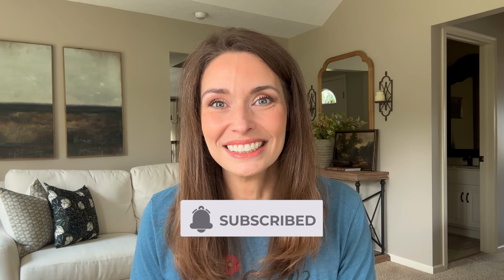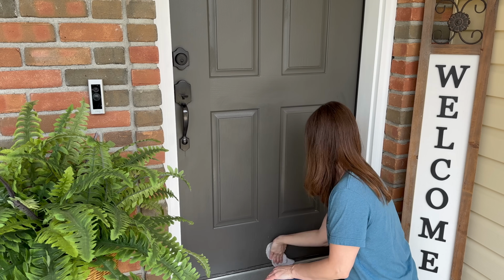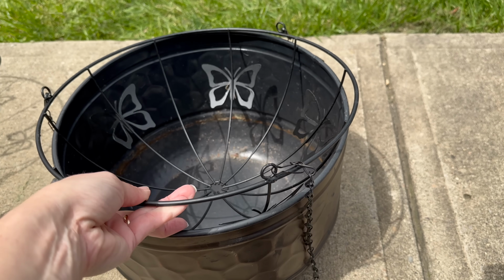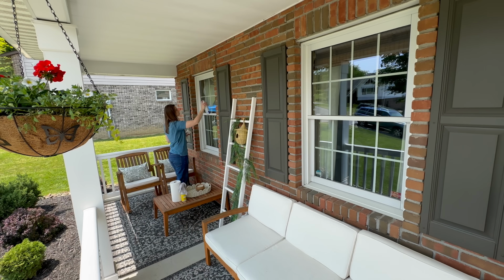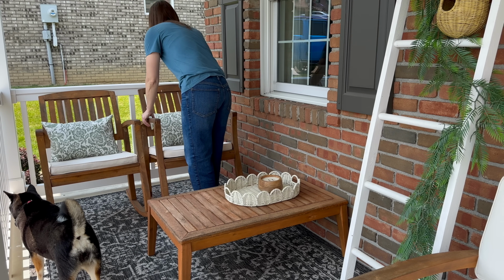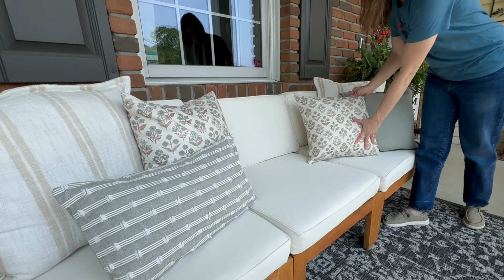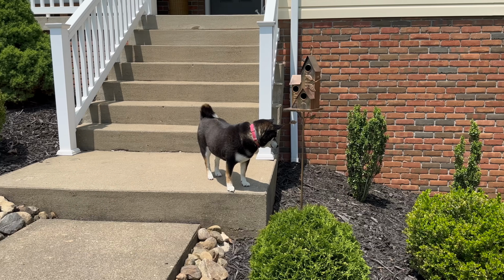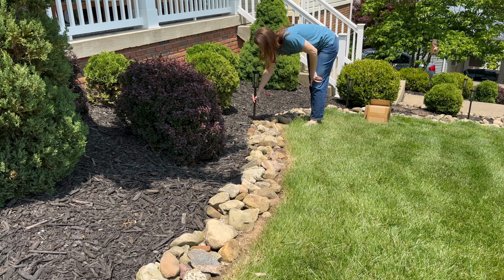Summer Front Porch & Landscape | Summer Curb Appeal | Simple & Budget Friendly Decorating Ideas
Hi, sweet friends! Join me as I refresh our front porch and share simple, budget-friendly landscaping ideas for summer! From cozy pillows and bright summer planters to solar path lights, this video is full of inspiration to help you style your outdoor space with intention...all for beautiful, welcoming curb appeal results.

Be sure to check out my entire summer outdoor series for even more seasonal decorating ideas. I hope to see you back next time. Take care and God bless.❤️🙏
xo ~Amy

Sectional Sofa Set
Outdoor Rug
Outdoor Rockers
Dusk to Dawn Outdoor Porch Light
Ring Wired Doorbell Plus
Rattan Planter/Stand (similar)
Boston Fern Stem
Daisy Scent Mrs. Meyers Cleaner
Sprayway Glass Cleaner
Woven Birdhouse
Floral Door Wreath
Welcome Porch Board
Siding Hooks
Metal Bird Wall Decor
Coir Welcome Mat (similar)
MTH 22in Reversible Pillow
Floral Block Pillow Cover
Sage Lumbar Cover
Birdhouse Yard Stake
Solar Pathway Lights